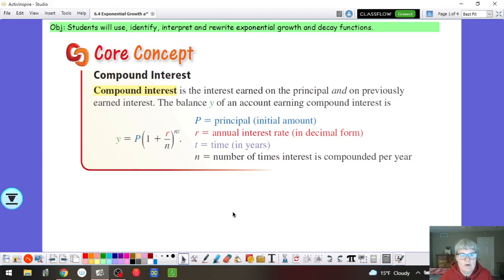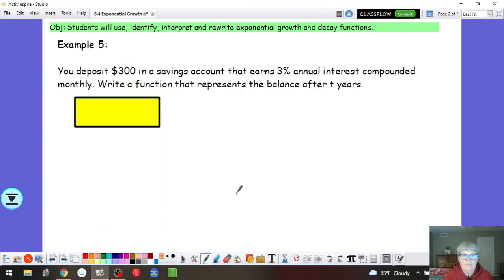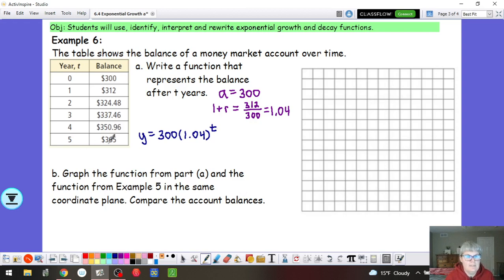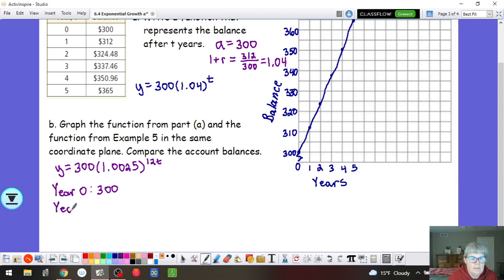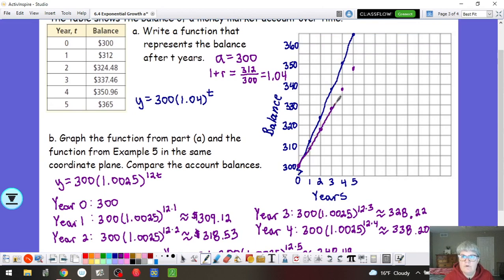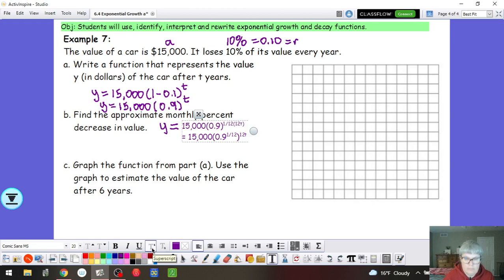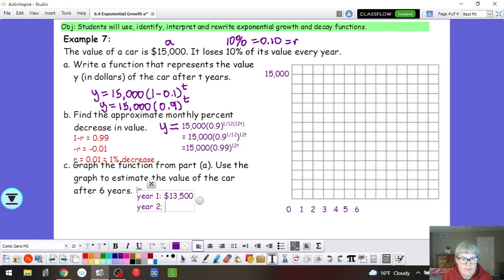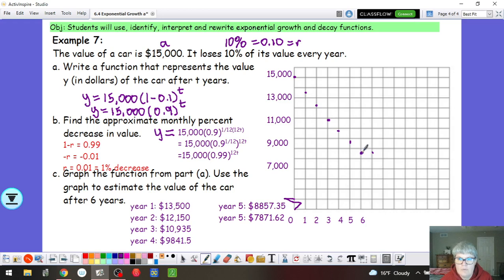6.4 Exponential Growth and Decay Part 2